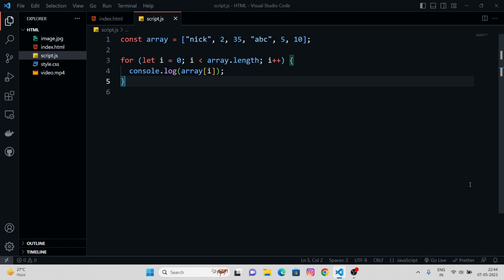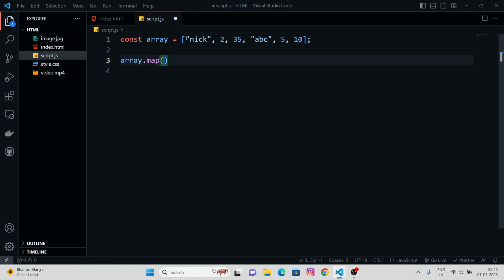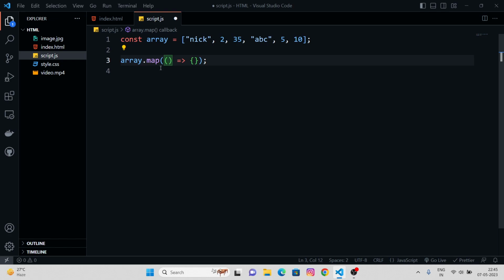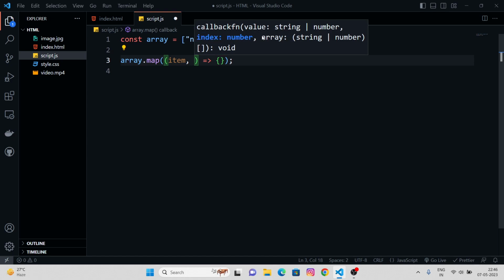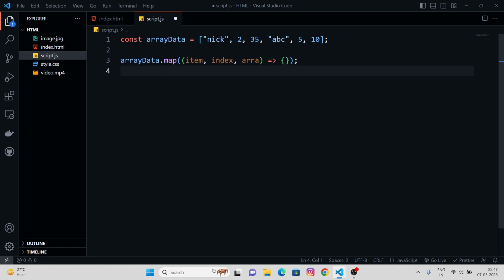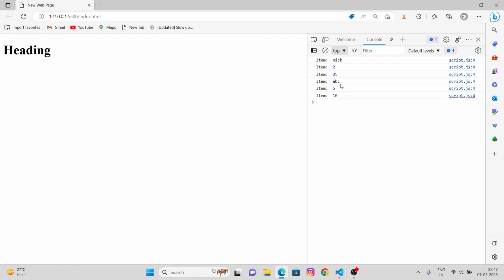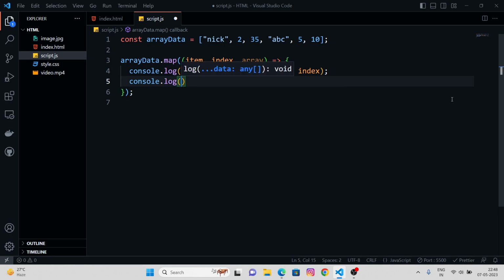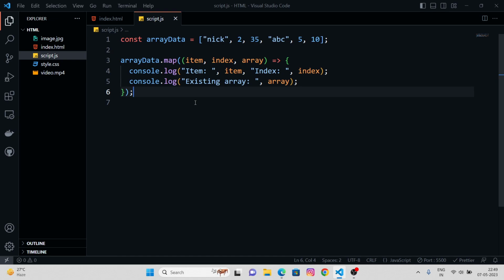How to use map function in JavaScript | Road map to Next JS | Part - 28